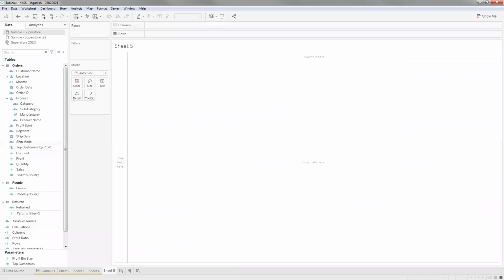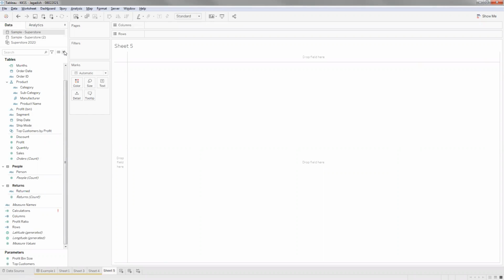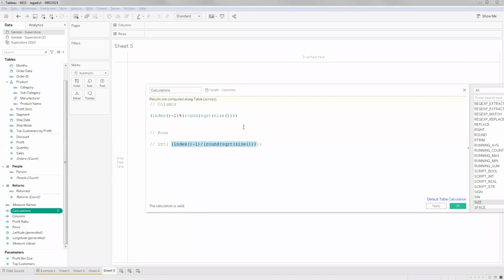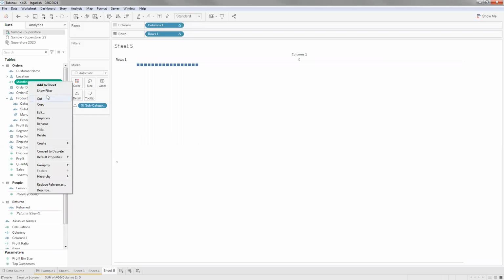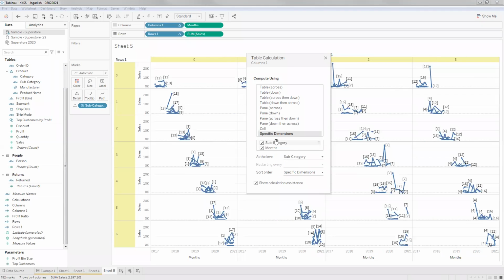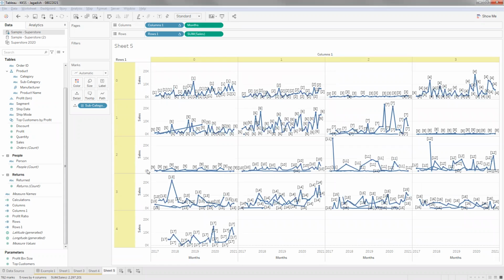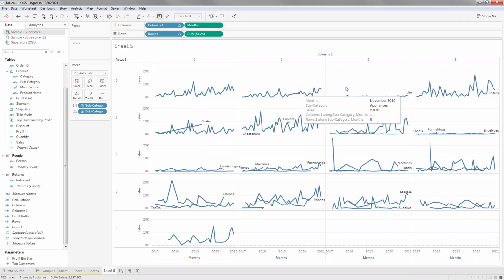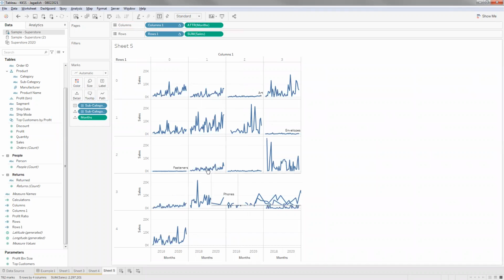Tableau Panel Chart